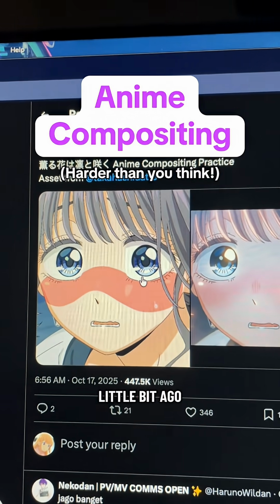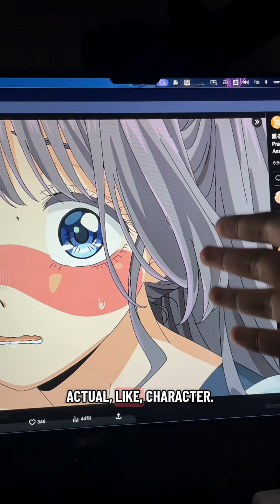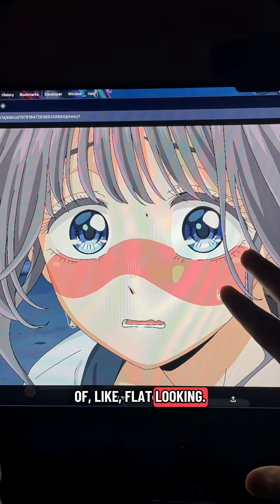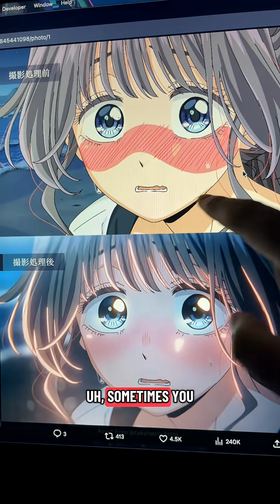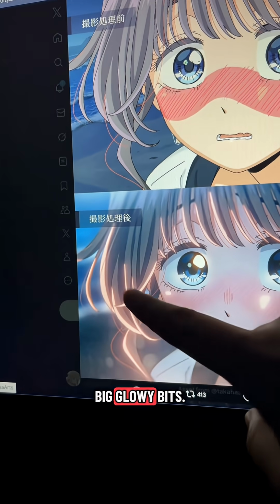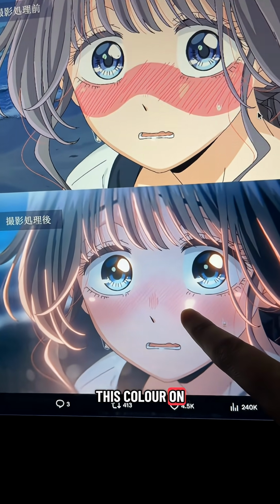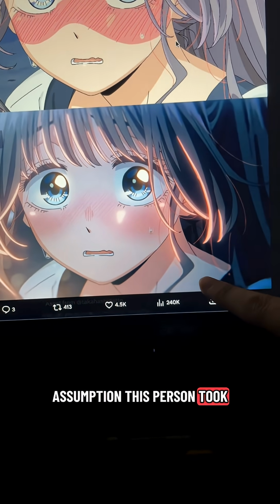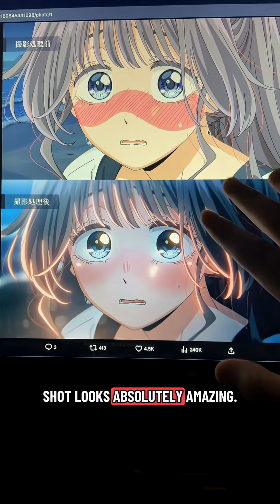Anime Compositing: The Hidden Secret to Anime’s Beautiful Sakuga